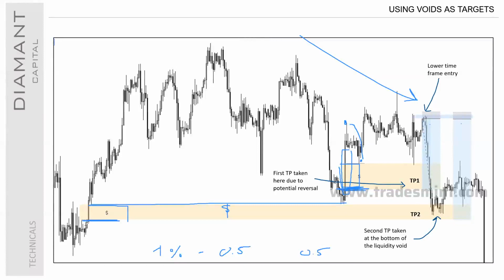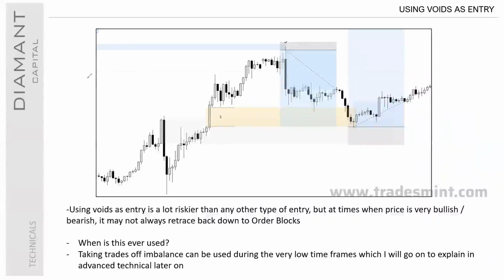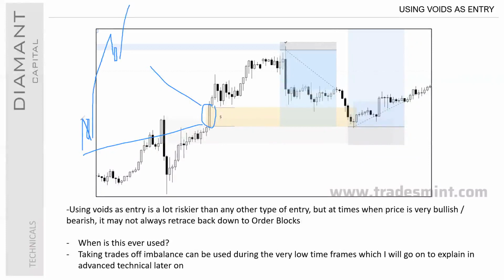7 Voids & Imbalances